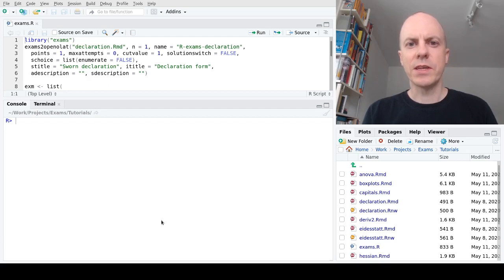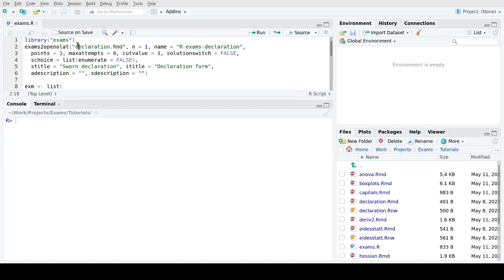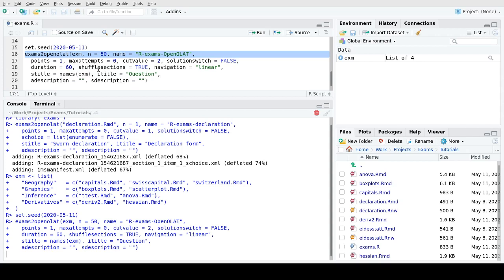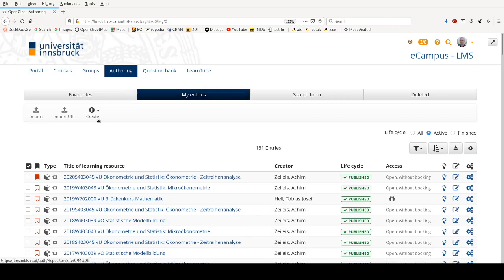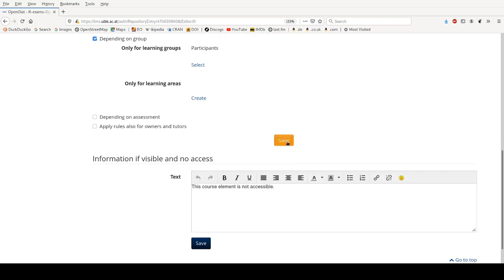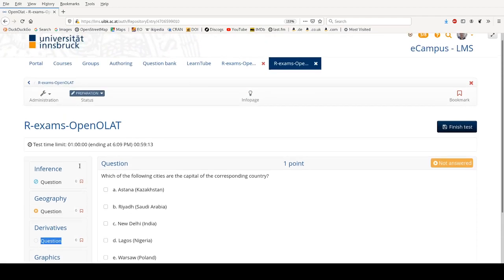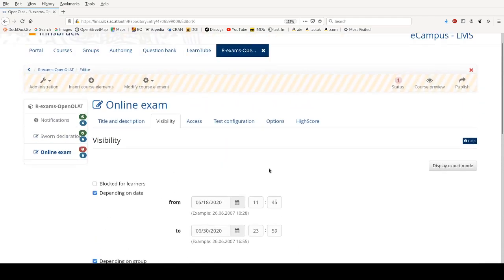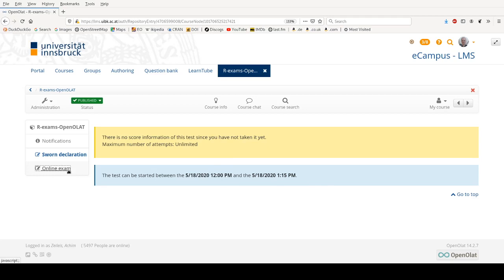Summative online exams with R/exams and OpenOlat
Tutorial for conducting online exams generated by R/exams in OpenOlat, including strategies to prevent cheating such as extended randomization, linear navigation, and a sworn declaration prior to the exam. More resources are available in an accompanying blog post